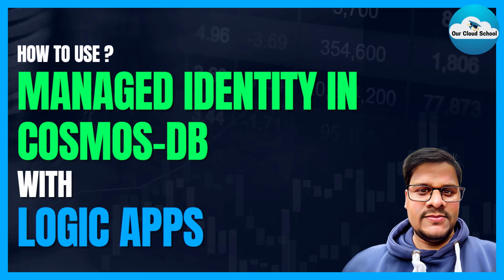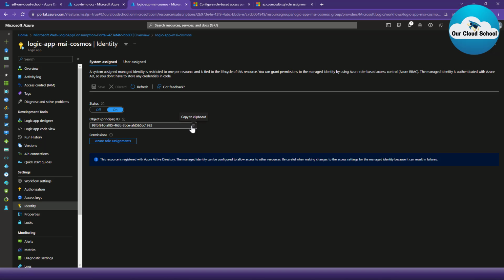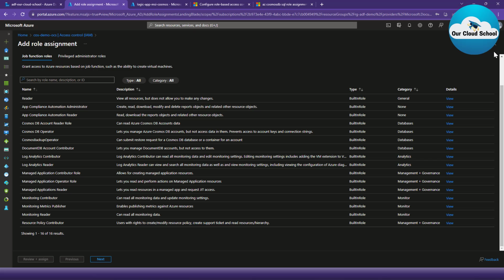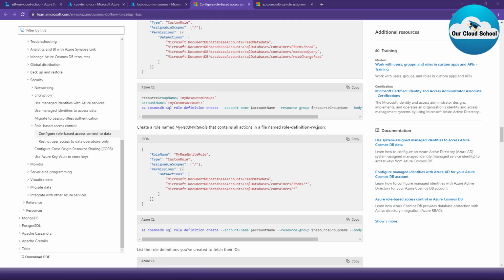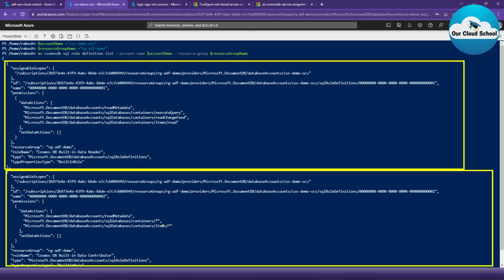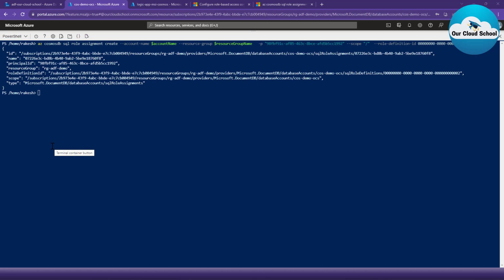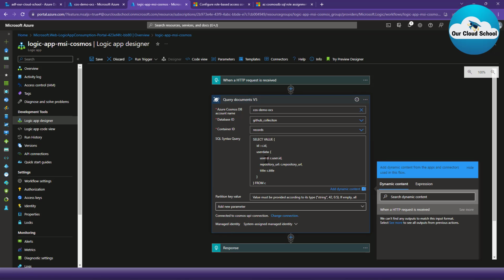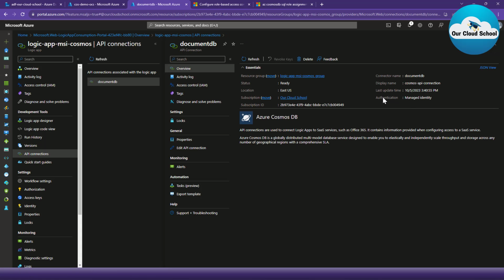28. How to use Managed Identity with Logic App to Query CosmosDb | CosmosDb Built-In Role with MSI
In this video you will learn How to use Logic App Managed Identity to Query CosmosDb Data | Logic App MSI with CosmosDb

🔗 Seamless SQL Database Integration with Logic App and Managed Service Identity 🔗

In this comprehensive tutorial, you'll learn how to harness the power of Managed Service Identity (MSI) to securely connect your Logic App to a Cosmos Database. Managed Service Identity eliminates the need for storing credentials and provides a streamlined and secure way to access your database resources.

📌 Topics Covered:
- How to setup Cosmos Db Data Reader Built-In Role ?
- How to setup Cosmos Db Data Contributor Built-In Role?
- Example of Managed Service Identity with CosmosDb and Logic App using Built-In Role.
- How to configure Built-In role with Cosmos Db using Logic App Managed Identity

🚀 Whether you're a developer, IT professional, or cloud enthusiast, this tutorial will empower you to seamlessly connect your Logic App to a SQL Database while maintaining a high level of security and ease of management.

👍 If you found this video helpful, don't forget to give it a thumbs up, share it with your fellow developers and IT colleagues, and subscribe for more insightful Azure and integration tutorials.